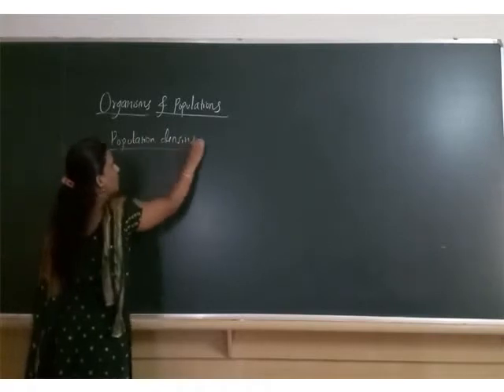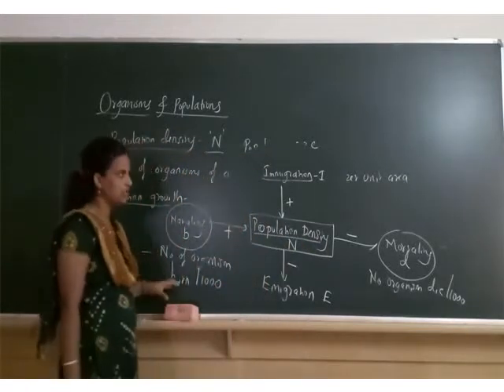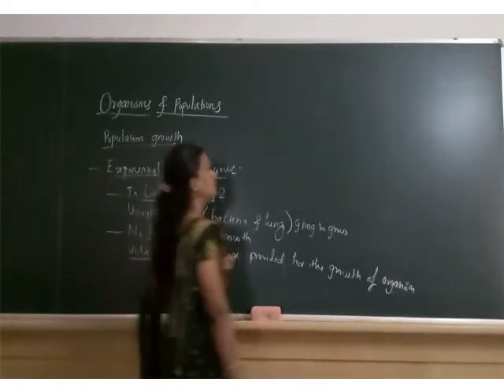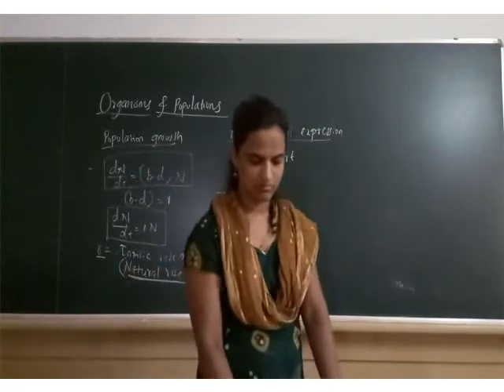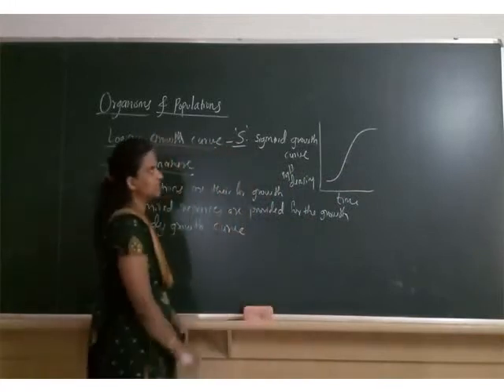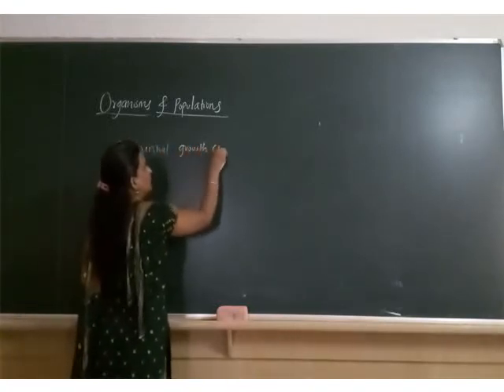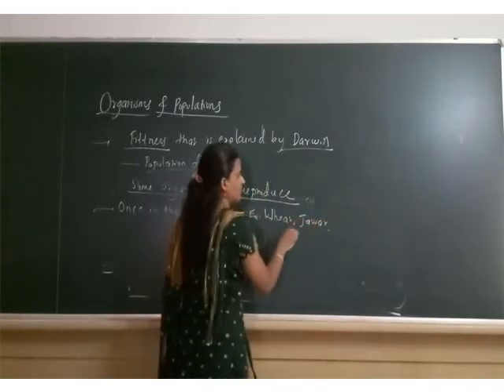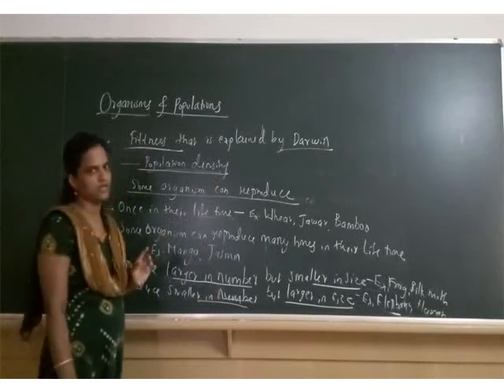Ecology session 5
By Mrs. Anjali Kulkarni